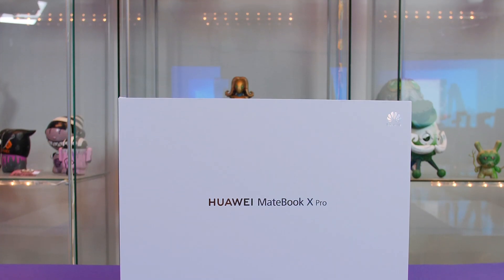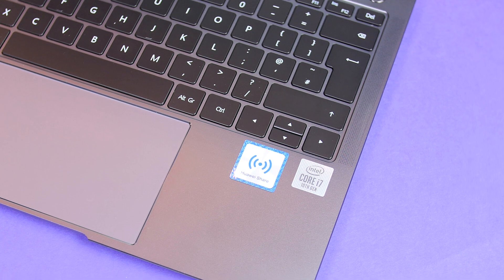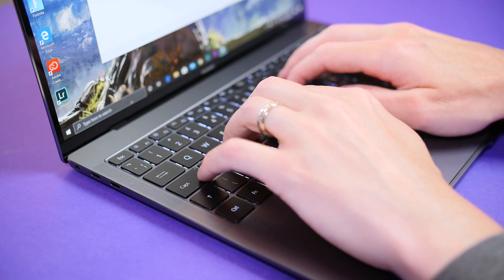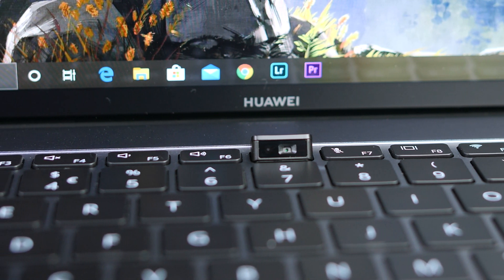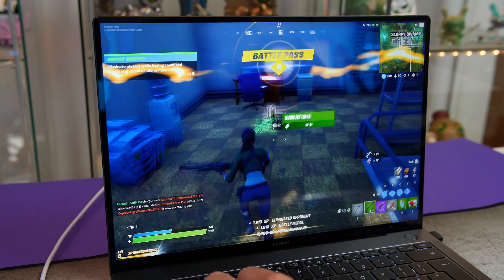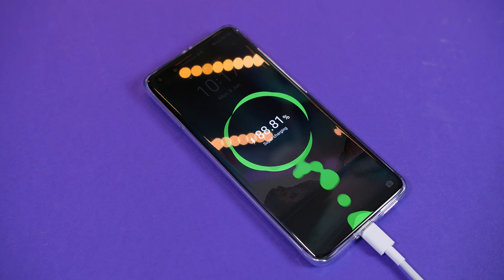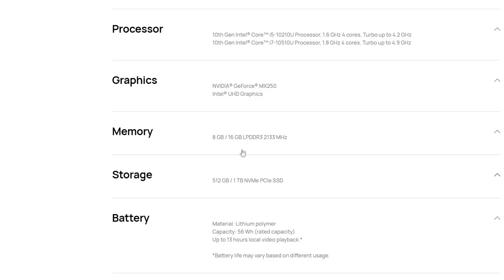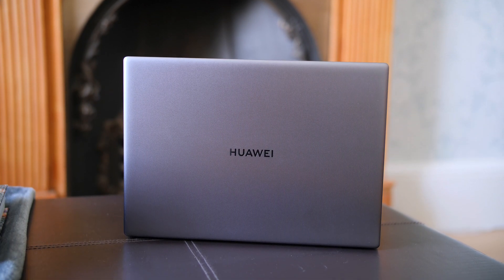Huawei Matebook X Pro 2020 Unboxing And First Impressions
Unboxing and first Impressions of the Huawei Matebook X Pro 2020. With intels latest 10th Gen processors on board let's see if this is worth the upgrade.